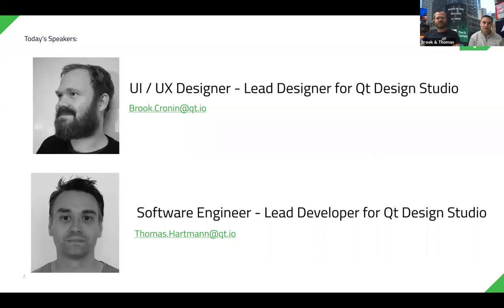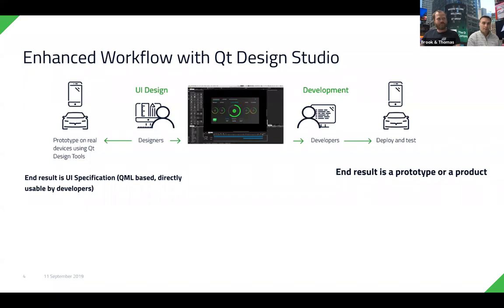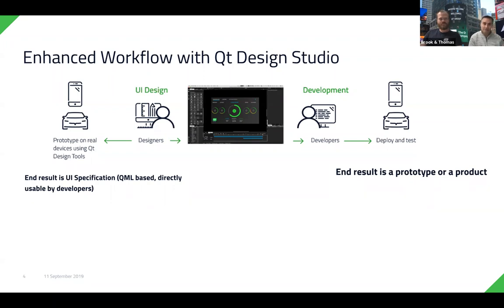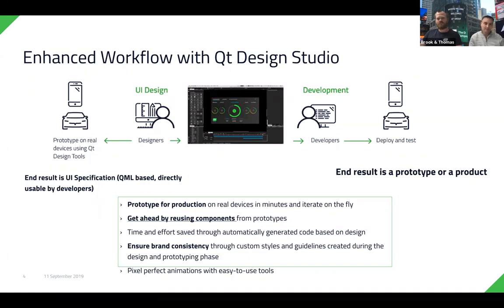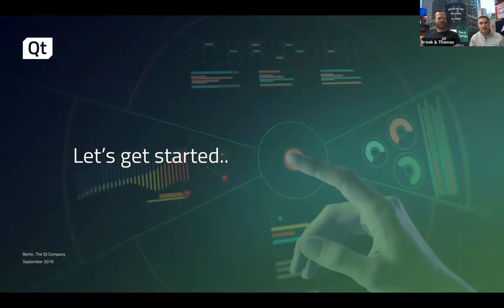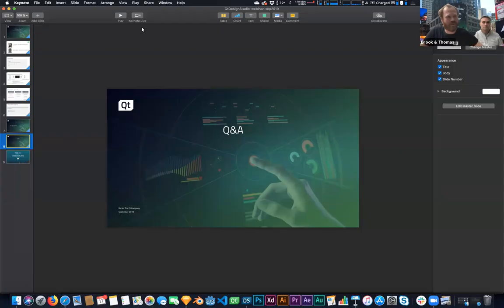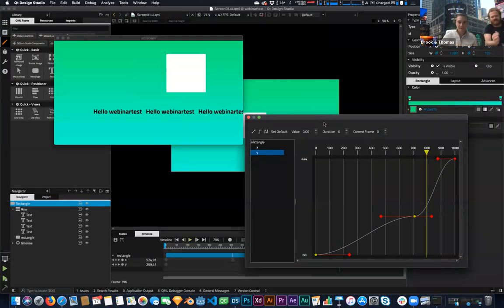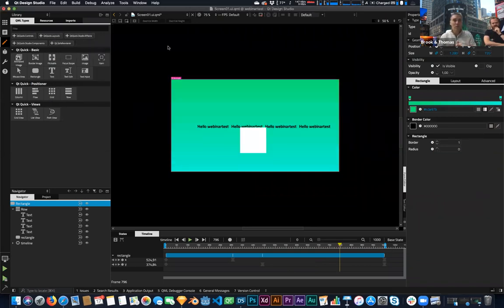Turn your Sketch UI Designs Into Code with Qt Design Studio {On-demand webinar}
In this webinar, Brook, and Thomas are showing how you can turn your Sketch designs into working UI prototypes on any hardware.

Mind blown yet? Well, there’s more. We’ll also cover what else is new in Qt Design Studio such as:

·       New Sketch Plugin workflow with Symbol Support

·       New Controls 2 Desktop implementation for Design Studio

·       Multi-selection property editing

·       New Gradient Options for Design Studio Components

Speakers:

·       Brook Cronin, Senior Software Engineer / UX Designer, The Qt Company

·       Thomas Hartmann, Senior Software Engineer, The Qt Company